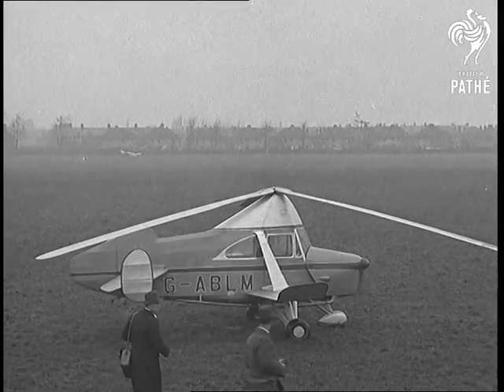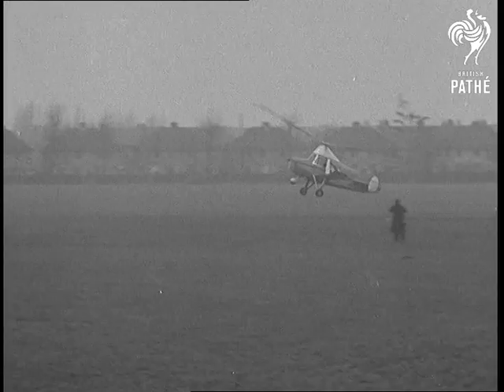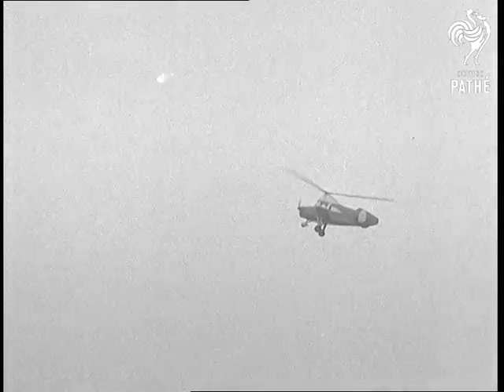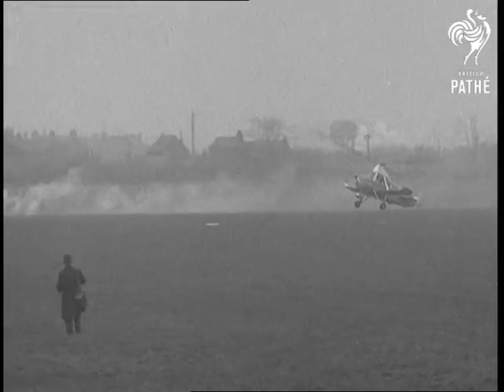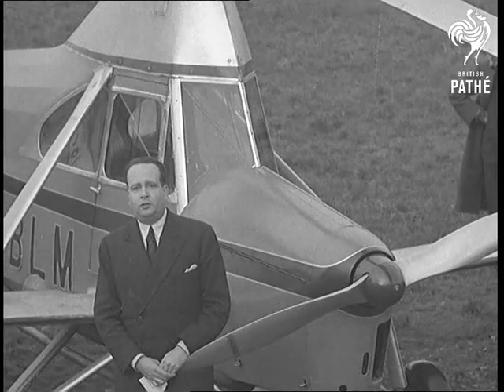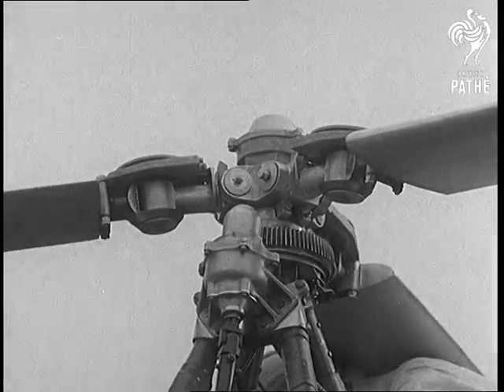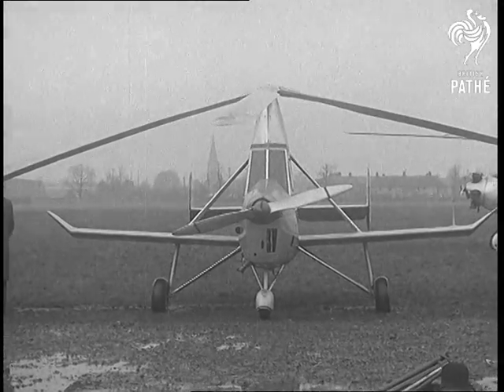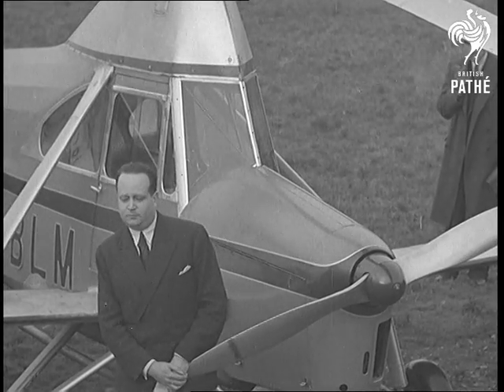Flying For All (1931)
Full title reads: "Hanworth. Flying for all. A step nearer as new autogyro ascends and lands in almost the same spot making the 'backyard aerodrome' nearly possible."

Hanworth,  Greater London.

A small cabin autogyro sits on the airfield.

Shots of the autogyro taking off. Various shots of the aircraft flying overhead.

The autogyro lands.

Shots of the inventor standing by his machine. He explains his design. CU of new design of rotor blades.

His craft is contrasted with an other autogyro. The inventor is clearly proud of his design.
 FILM ID:877.02